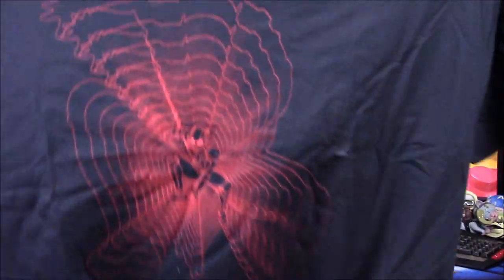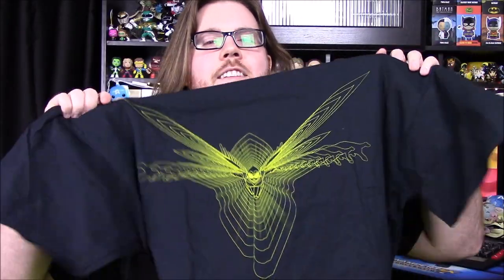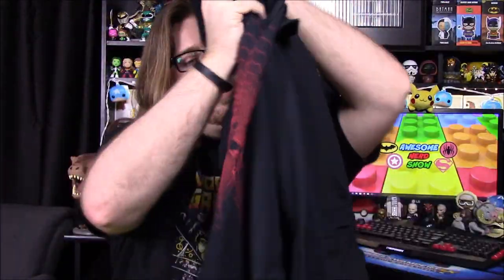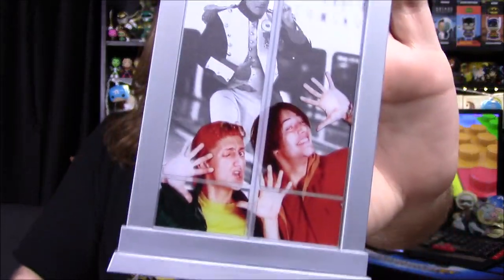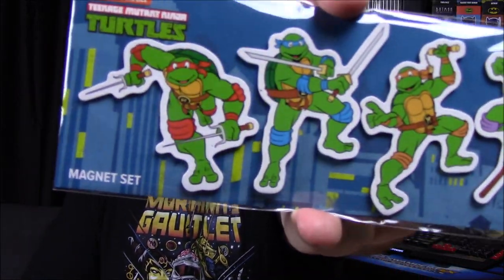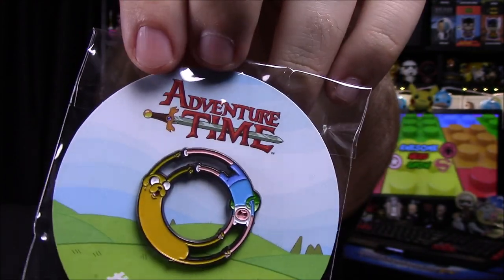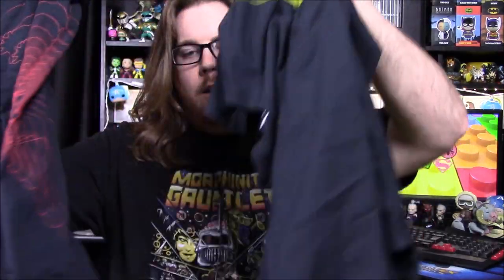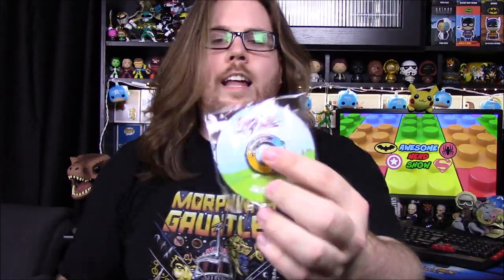Loot Crate - Team Up [July 2018] Unboxing!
Unboxing the new Loot Crate from July 2018 with the theme of Team Up, and features items from our favorite teams like Ant-Man and Wasp, Bill and Ted, Teenage Mutant Ninja Turtles, and Finn and Jake of Adventure Time!

Xbox - FallenRedZeo